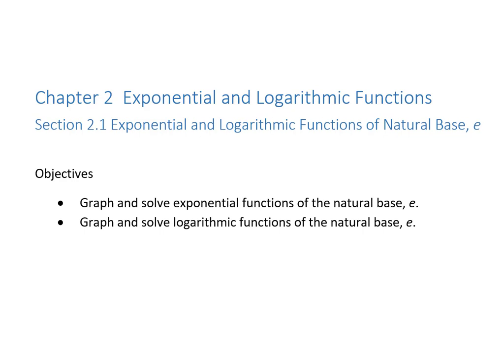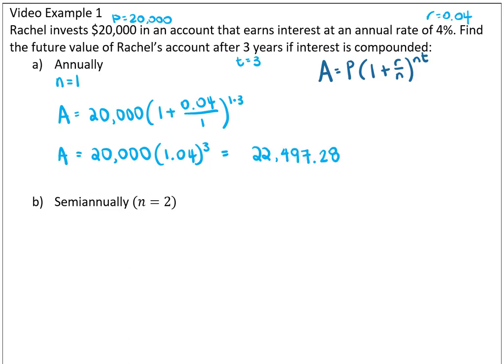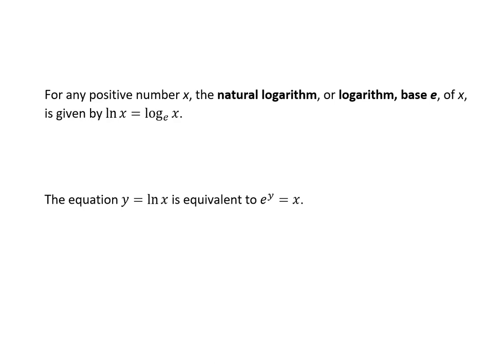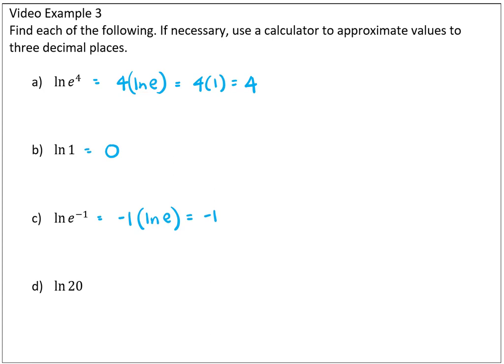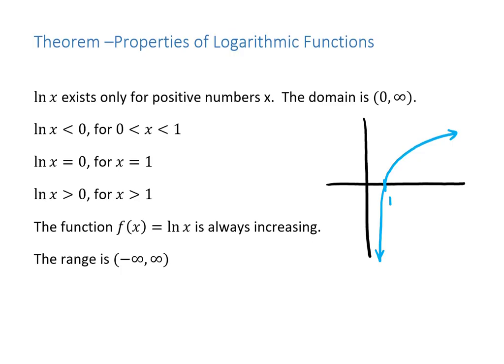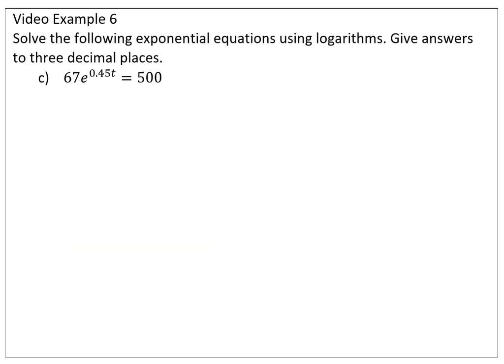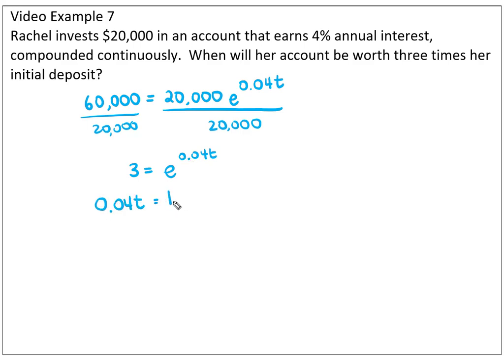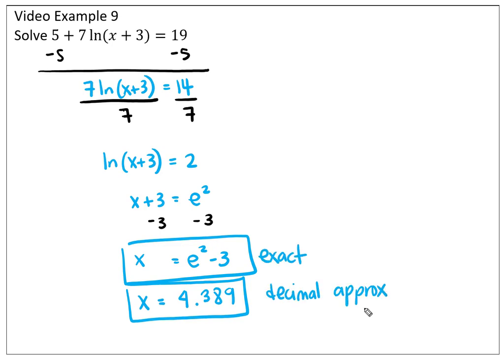M120 2.1 Exponential and Logarithmic Functions of Natural Base, e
Math 120 Business Calculus
Bittinger
Exponential and Logarithmic Functions of Natural Base, e